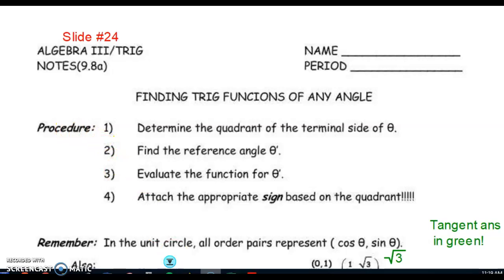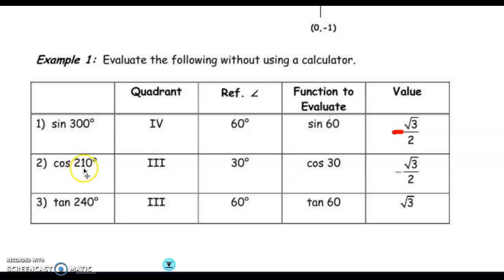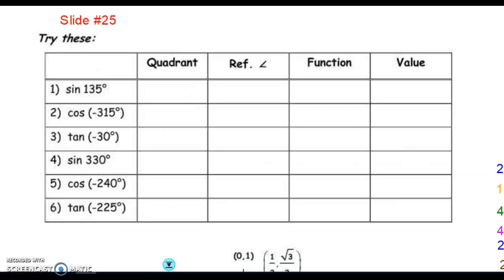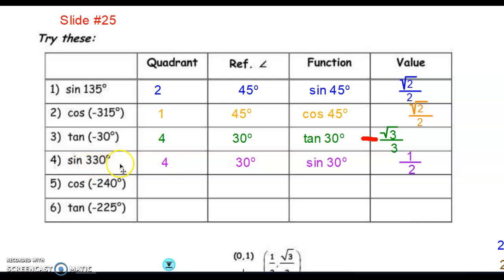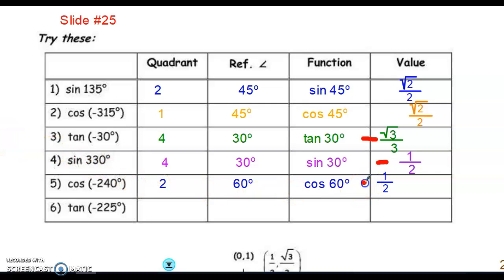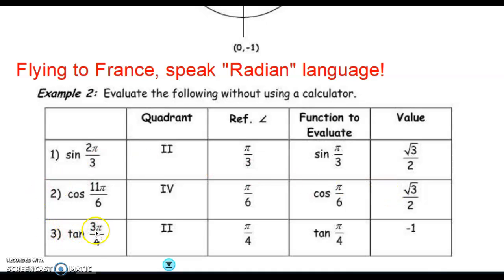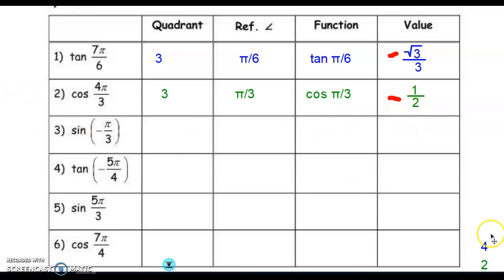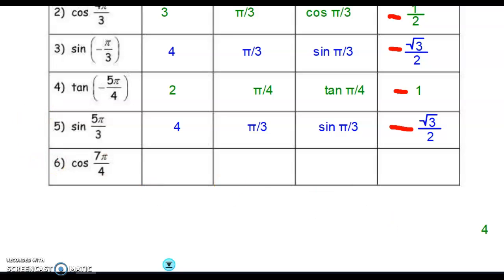Trig Func. of Any NICE Angle